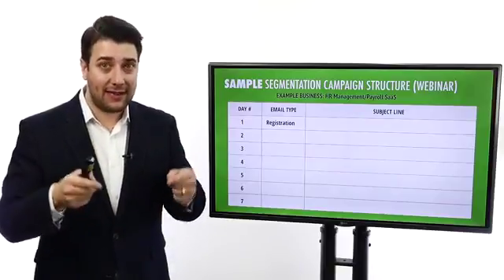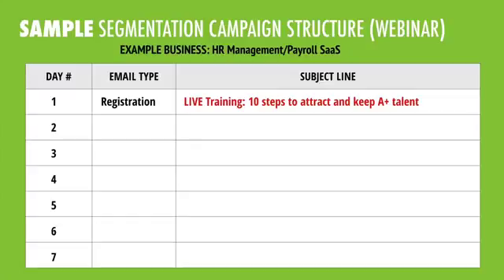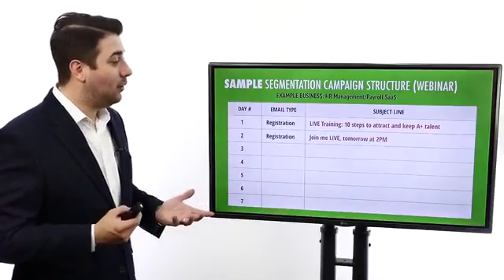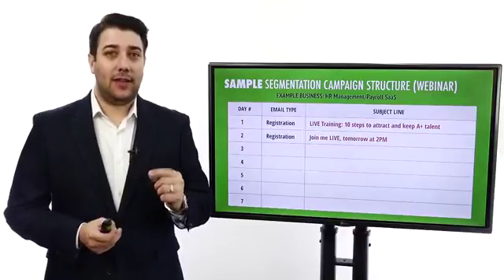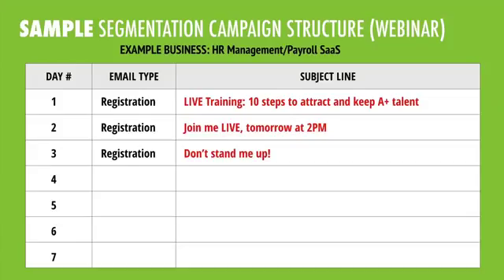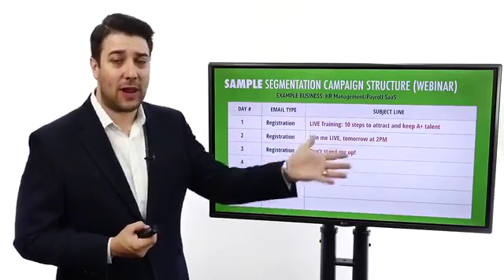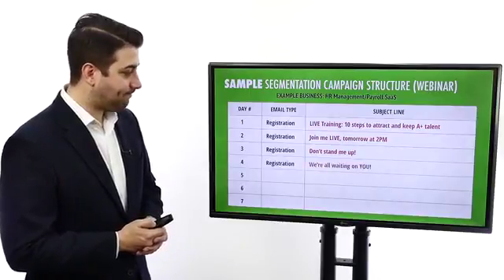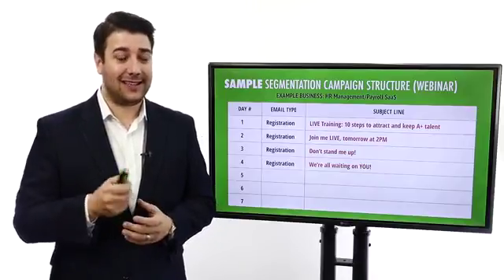13 Storyboarding Your Segmentation Campaign Part 4